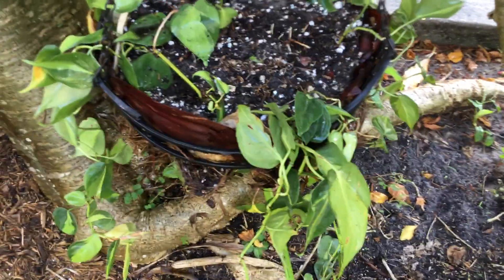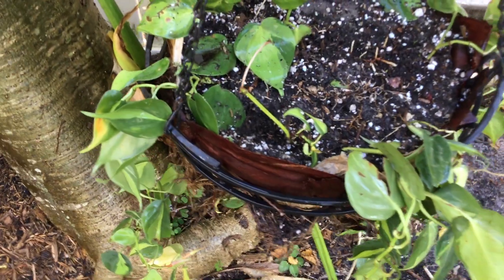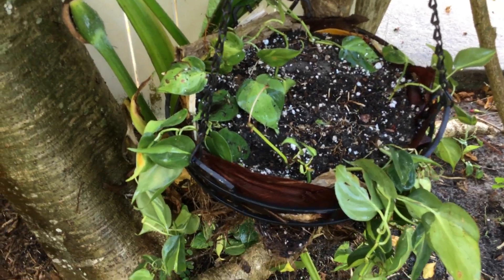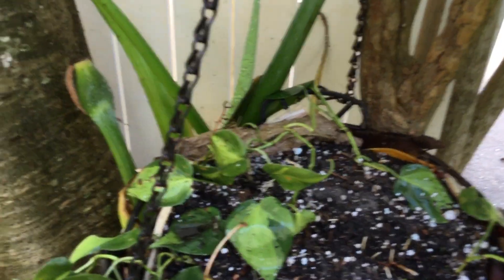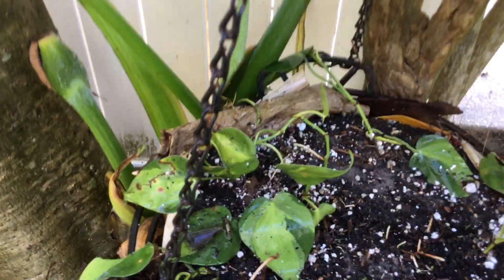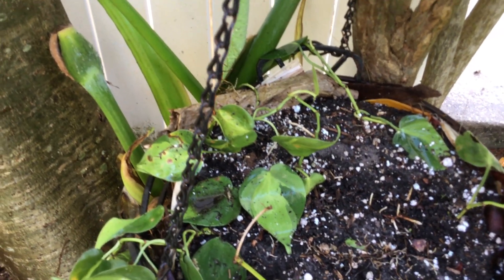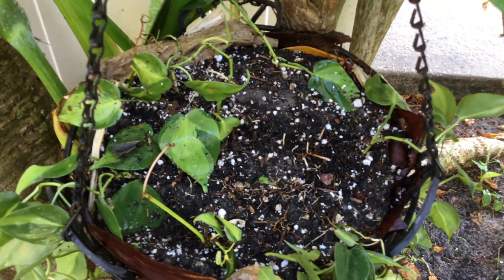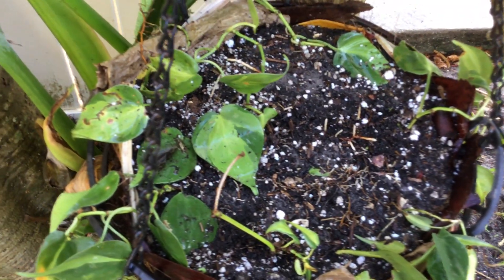PO563 - Golden Pothos - Devil's Ivy - Houseplant - Repot Cuttings - October 21, 2021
This is my  Golden Pothos - Devil's Ivy - Houseplant that was in a terra cotta pot that I wanted to plant into a large pot, a hanging pot. When I emptied the terra cotta pot, I discovered several rooted sections that separated the roots and repotted each section into the hanging pot. I decided to let the section stay for a time and not do a section cutting while the Devil's Ivy gets adjusted to its new environment. I cut some of the long roots and actually planted the roots too just to see if something will grow from just the roots.